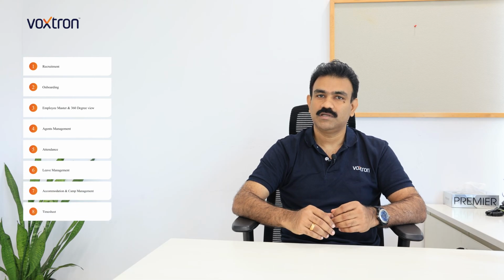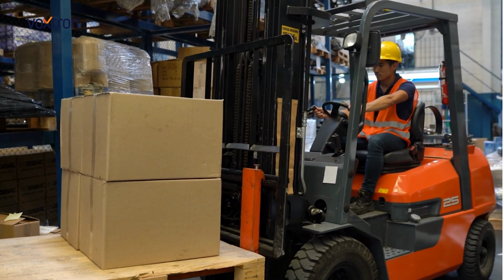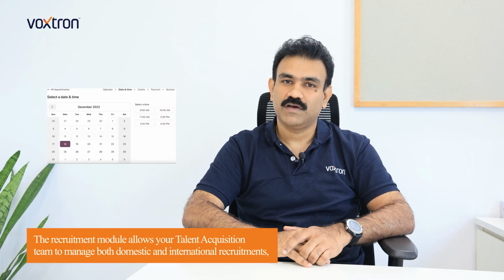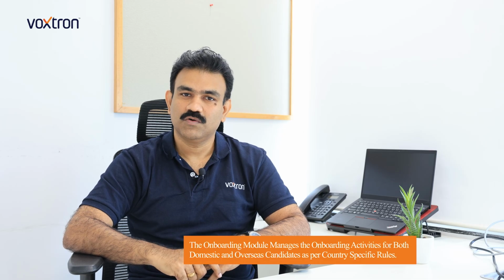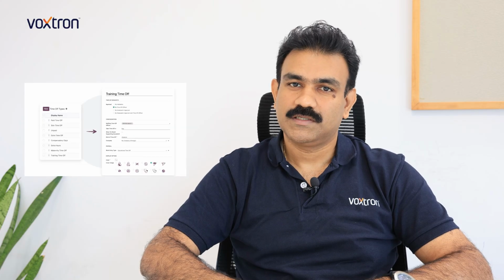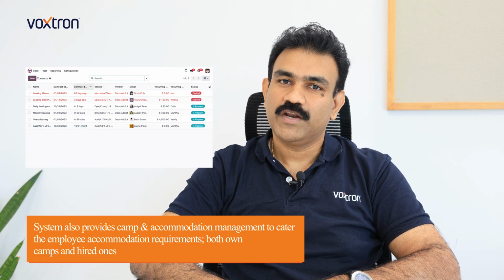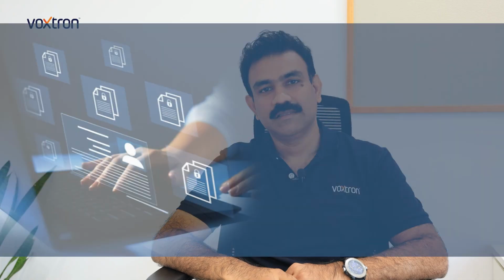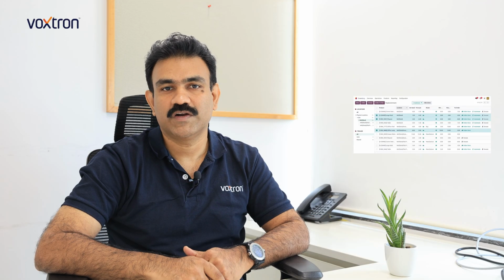Odoo ERP for Manpower Supply Industry | Gireesh Sukumaran - General Manager - Projects | Voxtron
Listen to Gireesh Sukumaran, General Manager - Projects at Voxtron, speak about Odoo ERP for the Manpower industry. Meet us at GITEX Global 2024 to get more insights into Voxtron's Odoo implementation expertise.